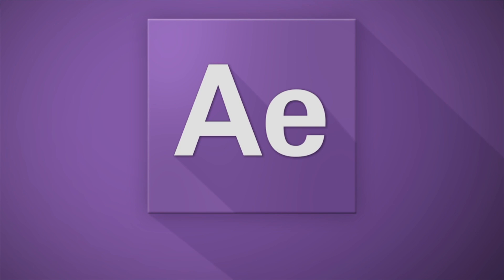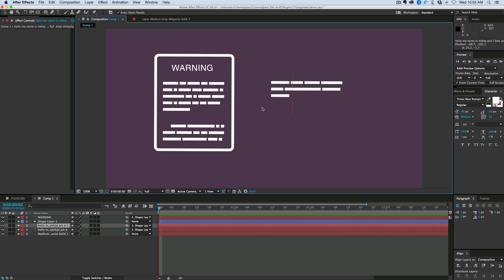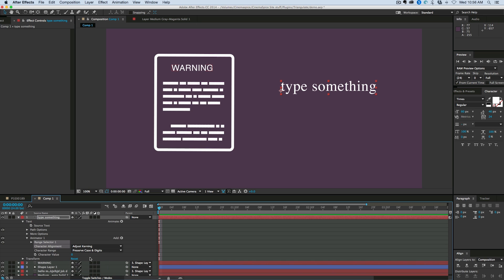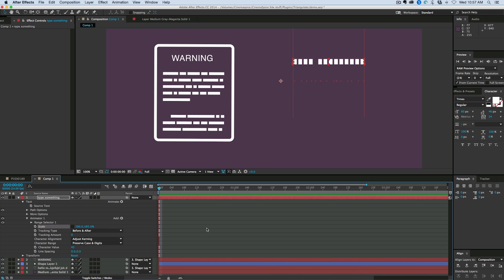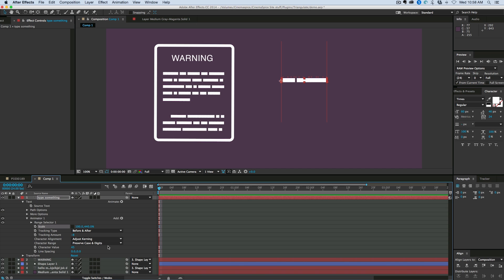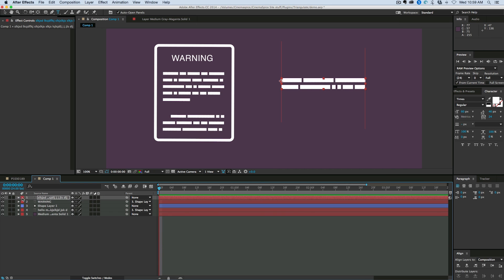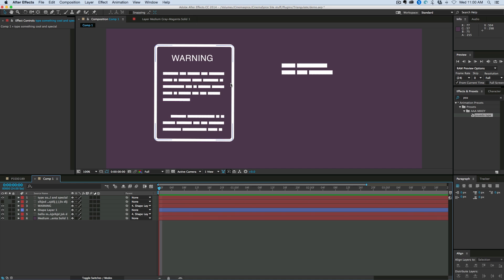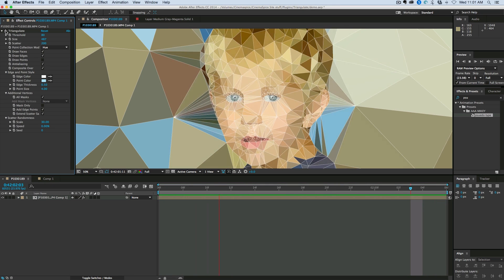Create fake font for Info Graphics in After Effects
I do a lot of animated Info Graphics, and sometimes you need fake font.  You know, just boxes, try creating this out of shape layer? I don't think so.  Well, try this tutorial to save yourself some headache.  Also stick around for a sneak peek at a new plugin that is in development. For awesome tools and plugins for After Effects, go